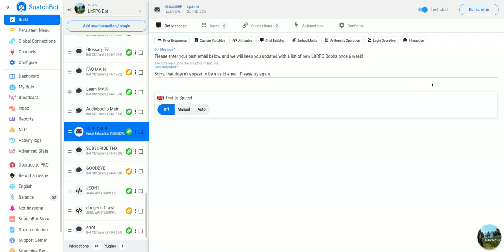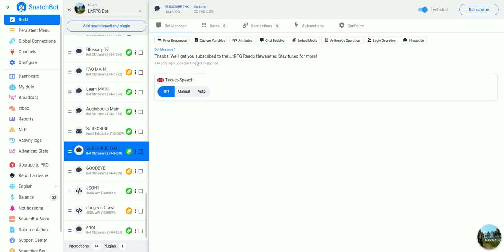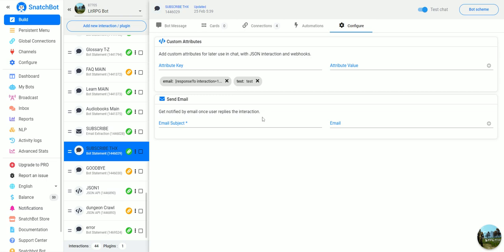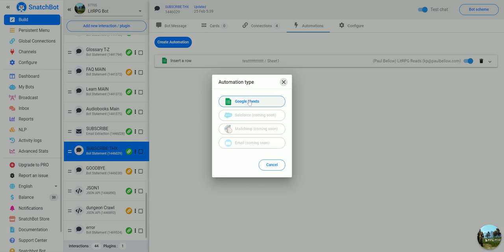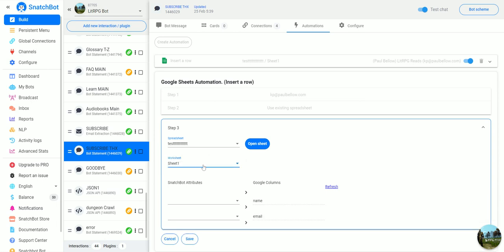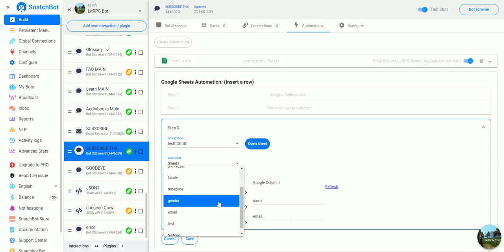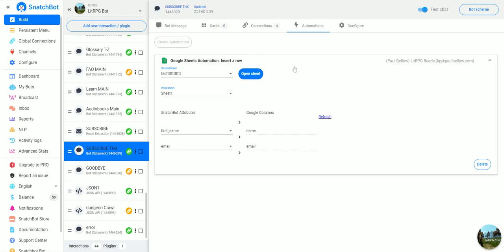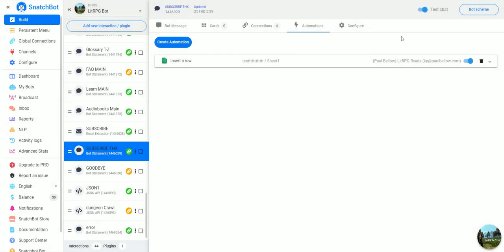Collecting emails with your chatbot and sending them to a Google sheet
This video shows how to use SantchBot's automation to easily collect emails from users and send them to a Google sheet